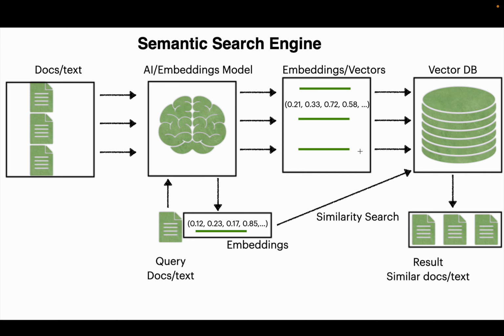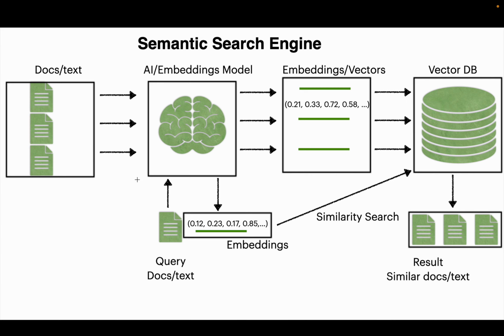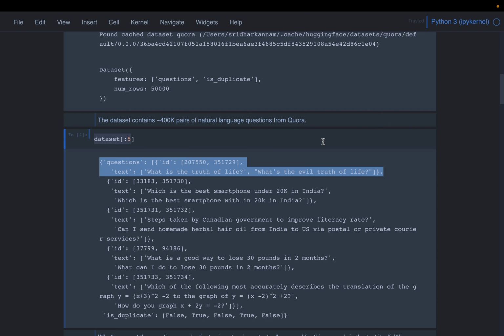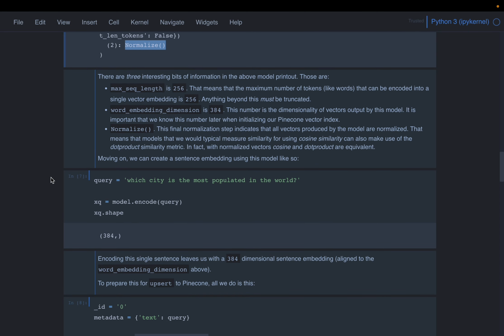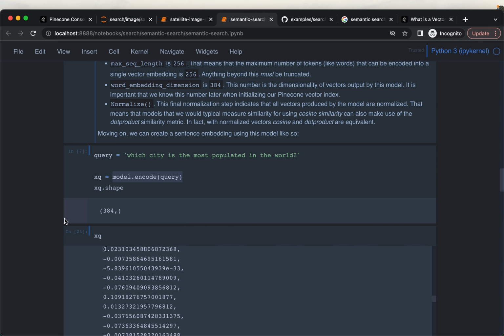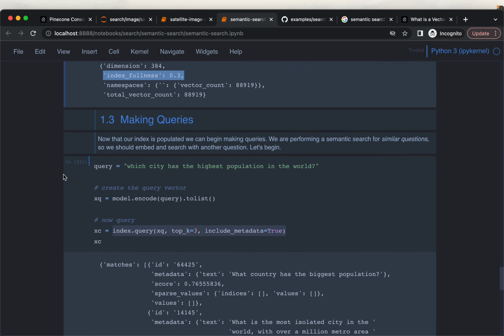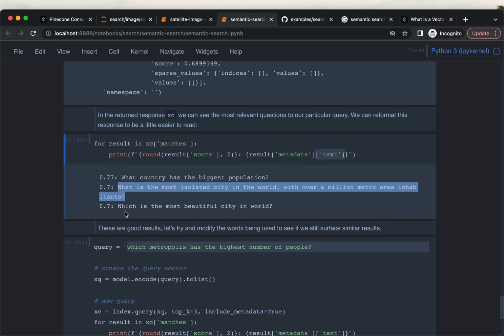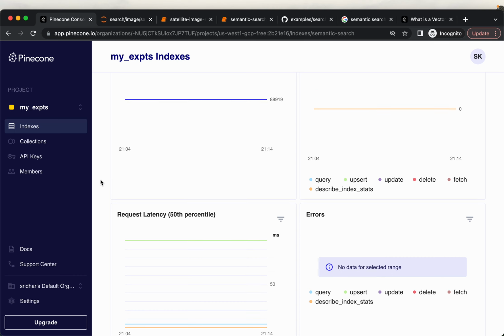How to build a semantic search engine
semantic search
pinecone
embeddings
vector database
sentence transformer
artificial intelligence